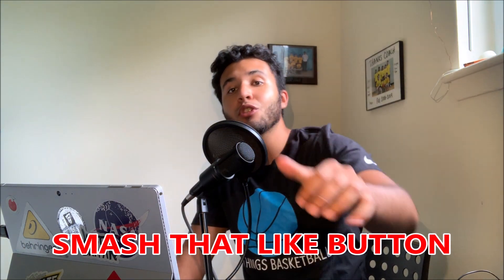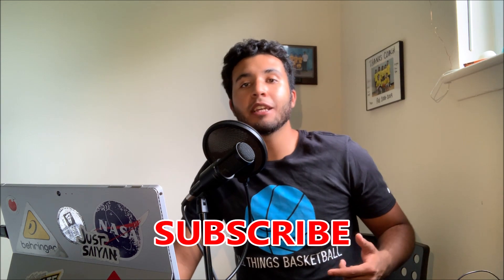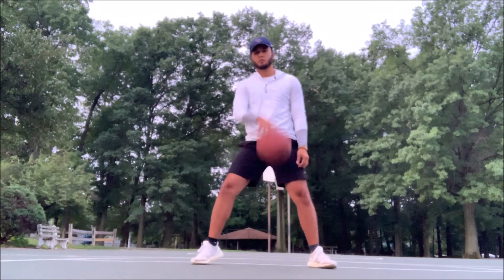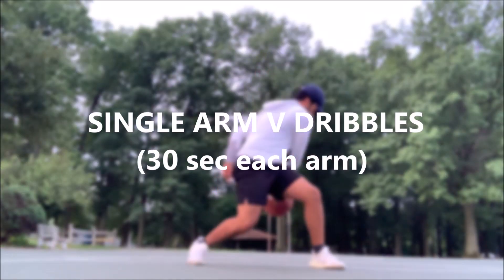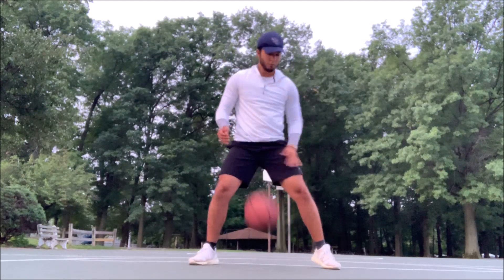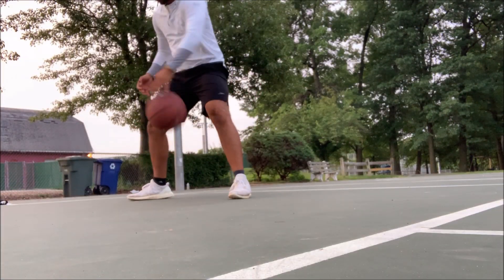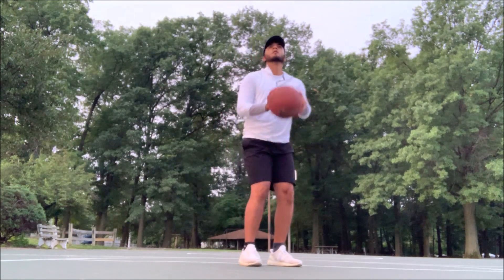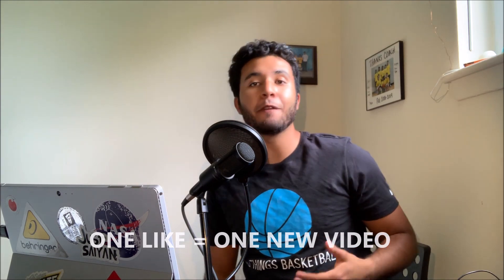IMPROVE BALL CONTROL in just 4 MINUTES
The first drill is called single leg reverse wraps (30s each leg)
You are wrapping the ball around the leg that is ball side, and while a traditional wrap is done behind the back, this wrap is done around the front, thus why i call it “single leg reverse wraps”
The only key tip I have, is to keep your feet IN PLACE, do not pick this up, try to keep them as still as possible
The point of all the drills ill be showing you today is to improve your ball control, thus each drill is meant to put you in uncomfortable dribbling stances, so do not cheat by moving your feet

The second drill is called V dribbles (1min)
Square stance
Dribble through the legs, catch the ball with the same hand to dribble it back through,
Then catch it with the opposite hand to repeat the process

The third drill is called single leg cross-body reverse wraps (30s each leg)
Same as the single leg reverse wrap, however you are wrapping the ball around the OPPOSITE leg, thus forcing you to reach across your body

The final drill is single arm v dribbles (30sec each arm)
The ball pattern for these is the same as the normal v dribbles (the ball is moving in a v pattern), however the twist with these is that you are doing them with one arm, thus you have to twist your body and reach to grab the ball when it goes between your legs

Once you complete those, you have finished the 4 minute circuit and if you do this series consistently, you WILL see GREAT improvements in your ball control.

Now time for the SEO..
BASKETBALL BASKETBALL BASKETBALL BASKETBALL BASKETBALL BASKETBALL BASKETBALL BASKETBALL BASKETBALL BASKETBALL BASKETBALL BASKETBALL BASKETBALL BASKETBALL BASKETBALL BASKETBALL

EXPLOSIVE  EXPLOSIVE  EXPLOSIVE  EXPLOSIVE  EXPLOSIVE  EXPLOSIVE  EXPLOSIVE  EXPLOSIVE  EXPLOSIVE  EXPLOSIVE  EXPLOSIVE  EXPLOSIVE  EXPLOSIVE  EXPLOSIVE  EXPLOSIVE

STRETCHING STRETCHING STRETCHING STRETCHING STRETCHING STRETCHING STRETCHING STRETCHING STRETCHING STRETCHING STRETCHING STRETCHING

STABILITY STABILITY STABILITY STABILITY STABILITY STABILITY STABILITY STABILITY STABILITY STABILITY STABILITY STABILITY STABILITY STABILITY STABILITY STABILITY STABILITY STABILITY

JUMPSHOT JUMPSHOT JUMPSHOT JUMPSHOT JUMPSHOT JUMPSHOT JUMPSHOT JUMPSHOT JUMPSHOT JUMPSHOT JUMPSHOT JUMPSHOT JUMPSHOT JUMPSHOT JUMPSHOT

VERTICAL VERTICAL VERTICAL VERTICAL VERTICAL VERTICAL VERTICAL VERTICAL VERTICAL VERTICAL VERTICAL VERTICAL VERTICAL VERTICAL VERTICAL VERTICAL VERTICAL VERTICAL